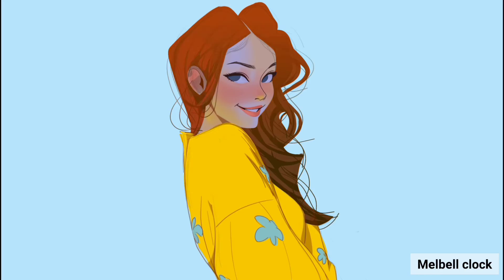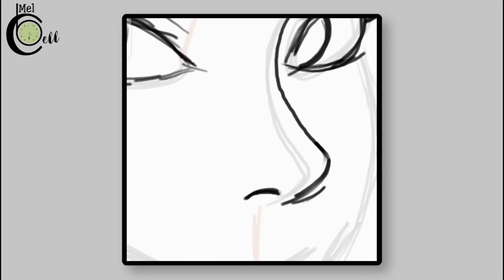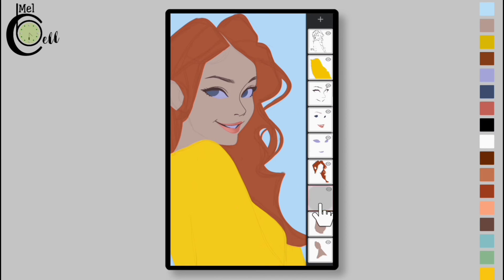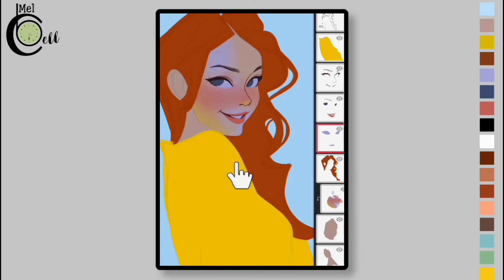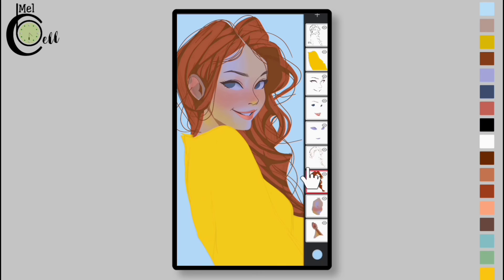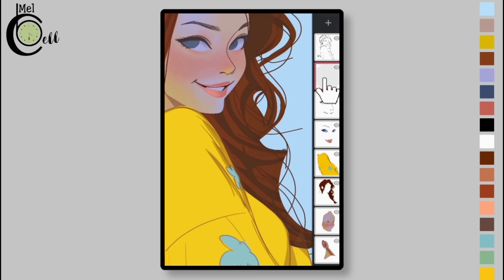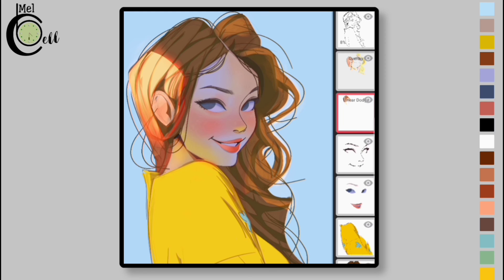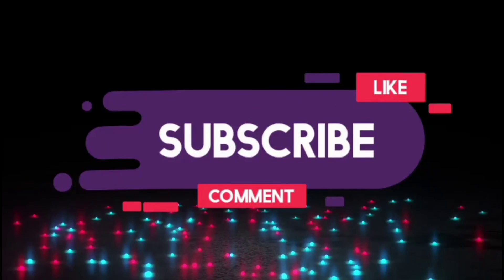How to render your design in infinite painter|How to add light to your drawing in infinite painter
Hey guys! This tutorial entails sketching, rendering and to add light on your illustration step by step in infinit painter with default brushes. Character illustration is not easy in mobile but if you follow my tutorials, you will experience some help and you gonna find it easy to make illustrations.

MODIFIED BRUSH🖌️

2. HOW TO MODIFY HARD AIRBRUSH?